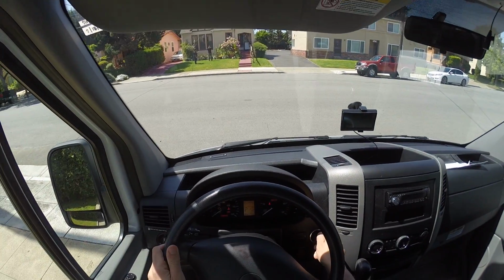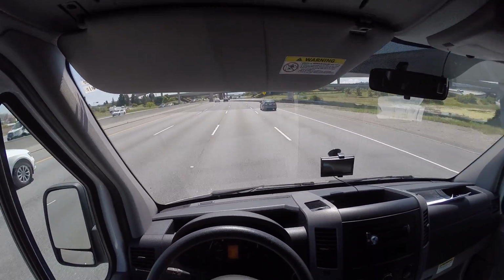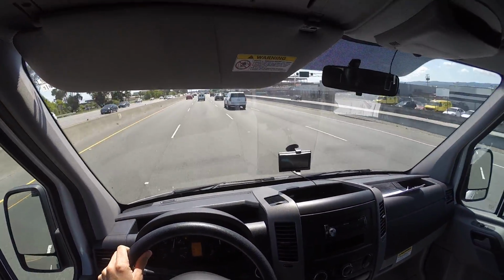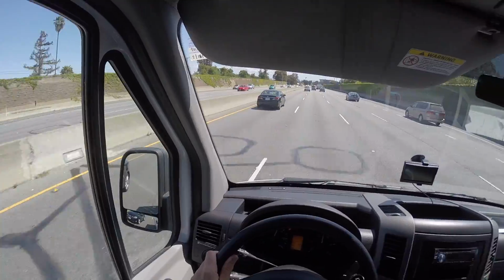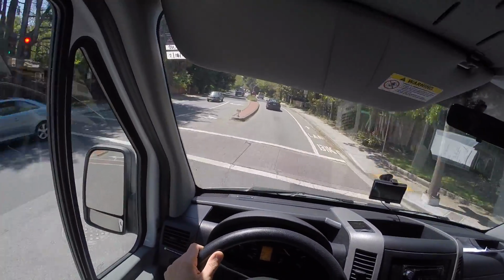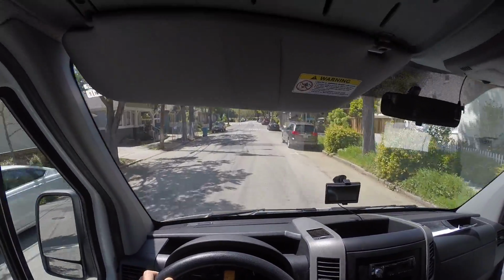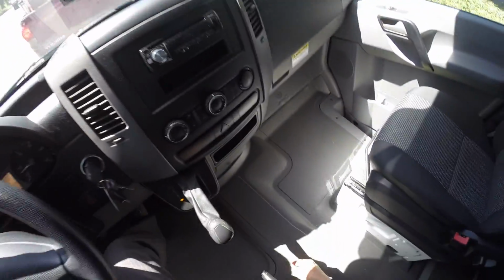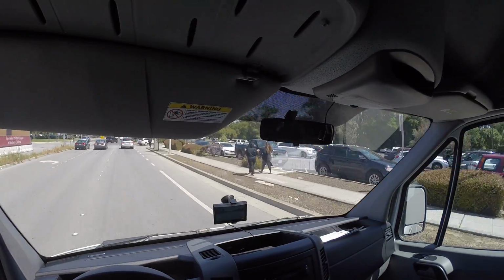2011 Sprinter 144 Hi Roof POV Test Drive Part 1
Ever wondered what it's like to drive a 19 foot long, 9 foot tall van?
  Final drive in my 2011 Freightliner branded 144" Wheelbase high roof crew van Sprinter prior to its sale.  Many great memories in this van but I've moved onto a 23 foot long Ford Transit 350HD extended.